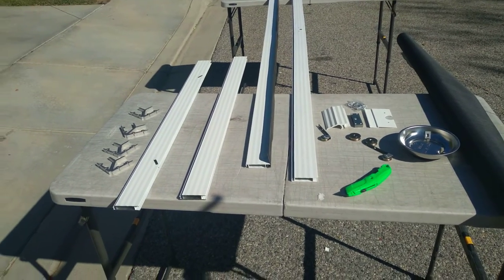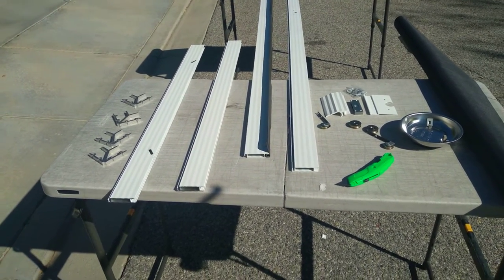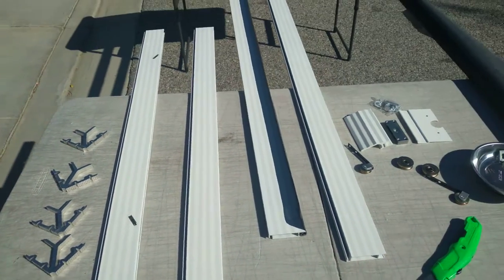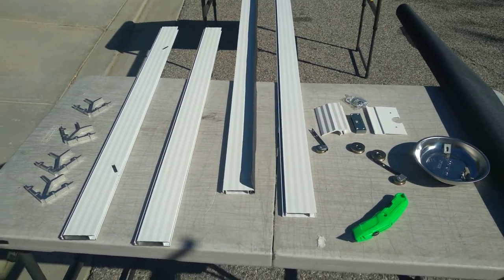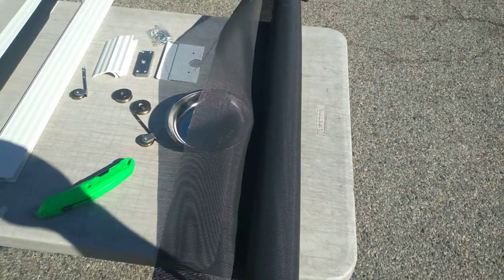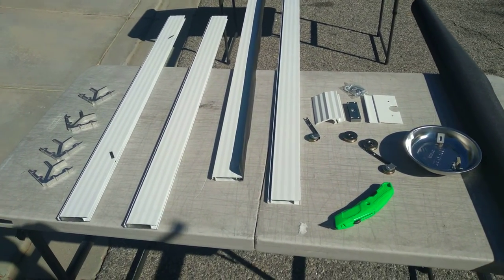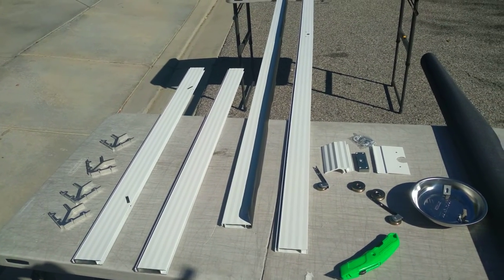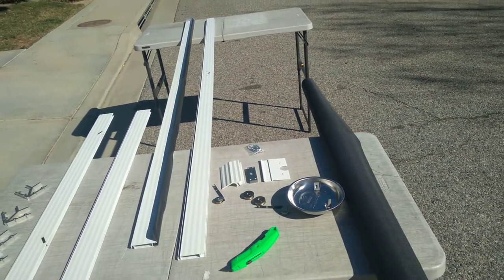New sliding screen door build.